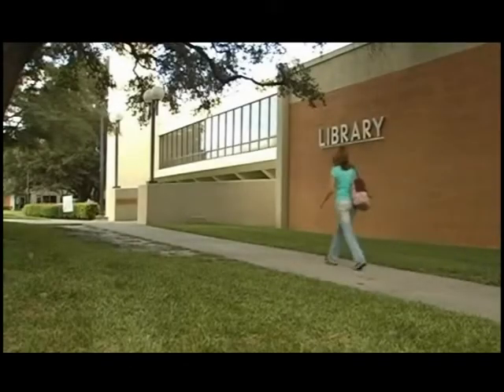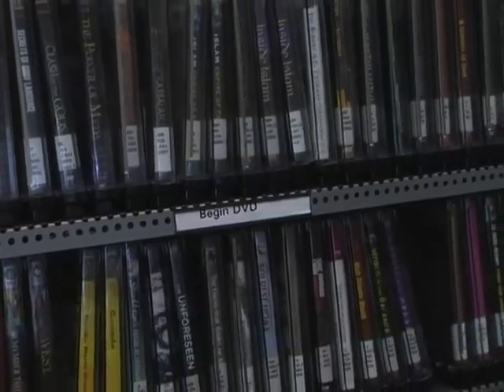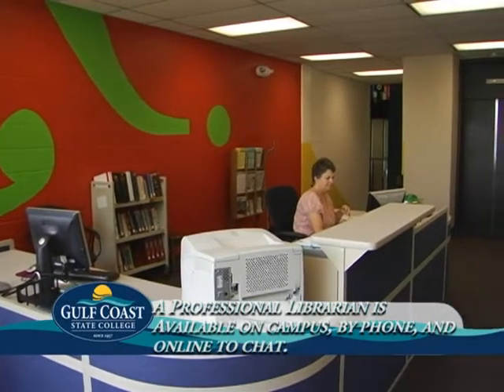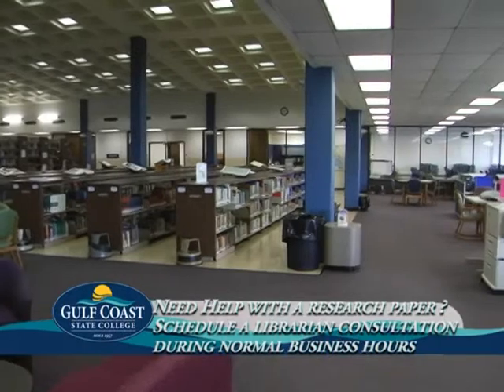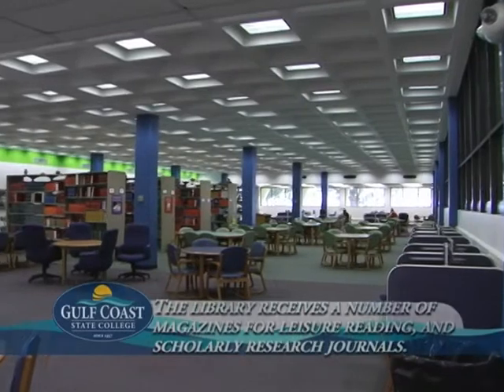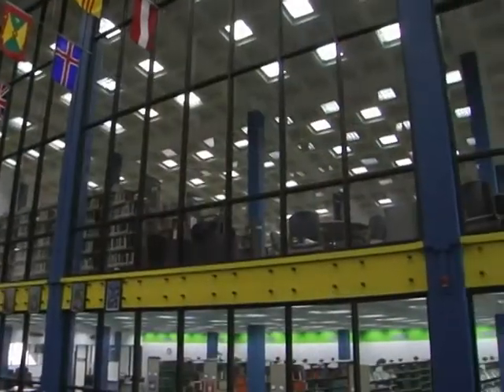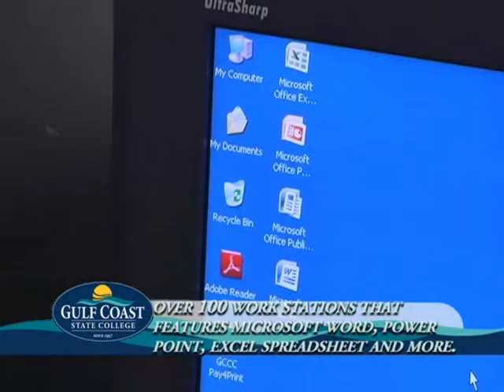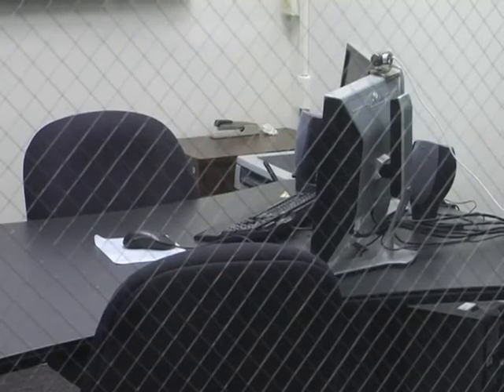Gulf Coast State College Library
About 100,000 books,e-books and 275 journals, magazines, newspapers. Over 100 computer with microsoft office programs, plus a number of study areas for you and your group. Find out more about your Gulf Coast State College library.